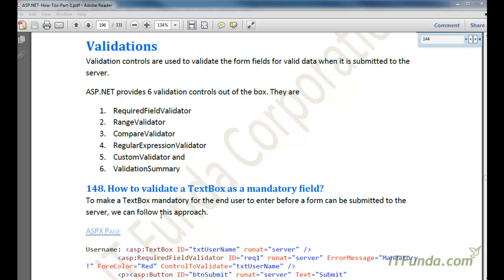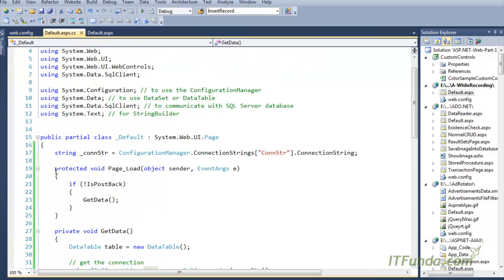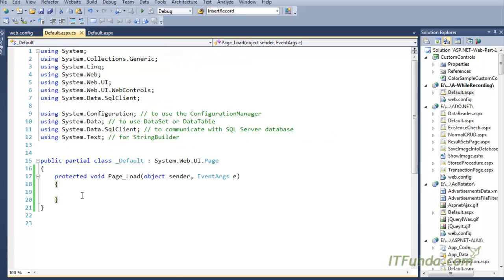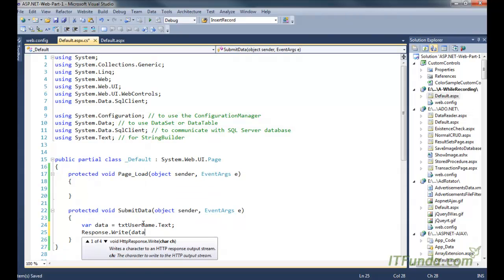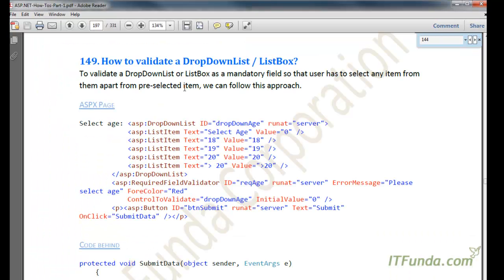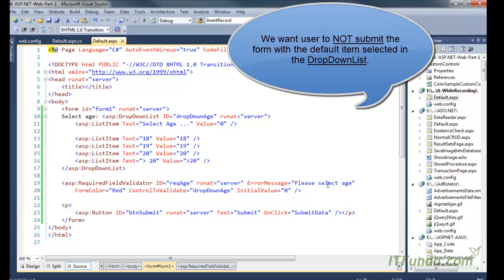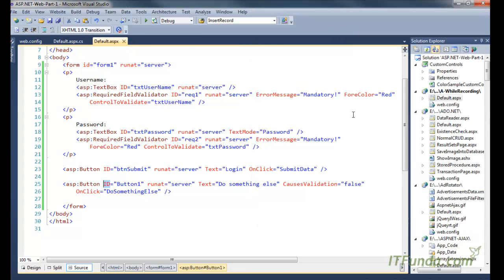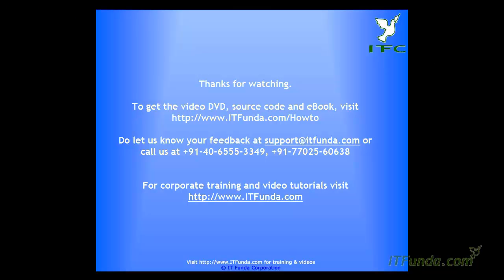How to validate a TextBox as a mandatory field?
How to validate a DropDownList / ListBox?

What is CauseValidation property and how to avoid validation on
clicking of a button?